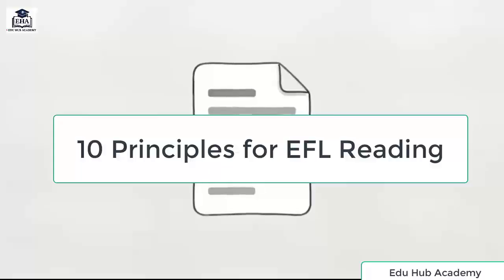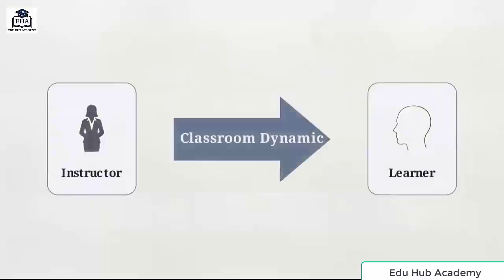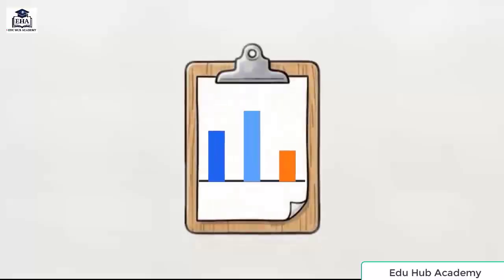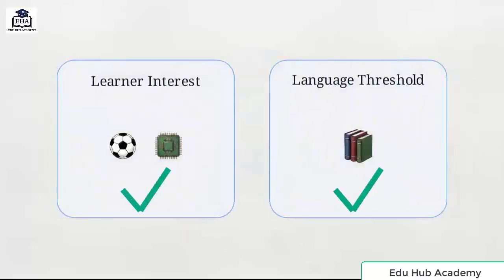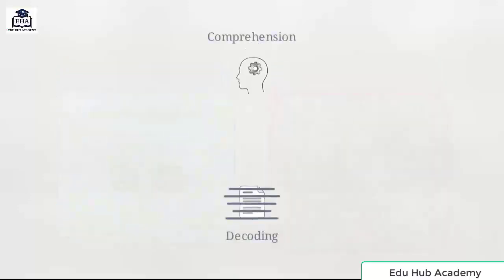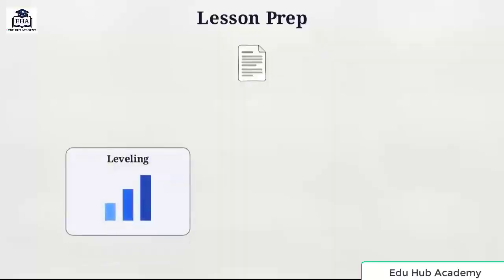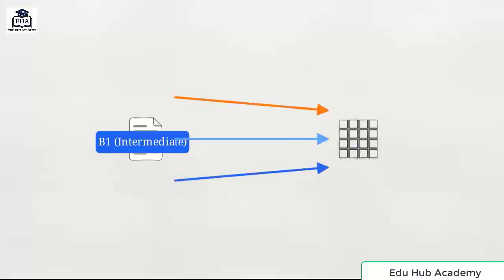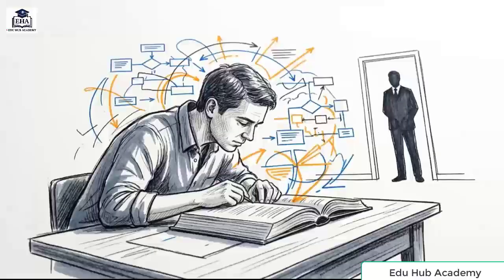10 Principles for EFL Reading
Teaching reading to EFL learners goes beyond decoding words. It’s about creating an engaging, strategic environment. Use these 10 time-tested principles and new AI tools to transform your students into fluent, confident, and motivated readers.